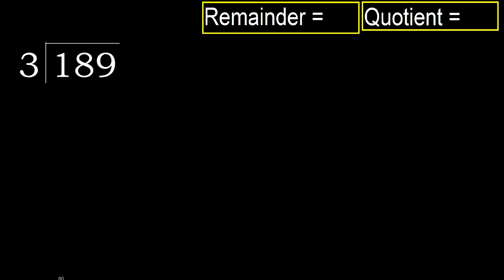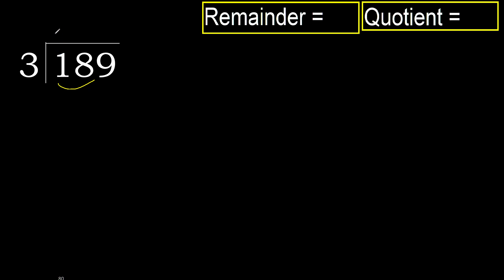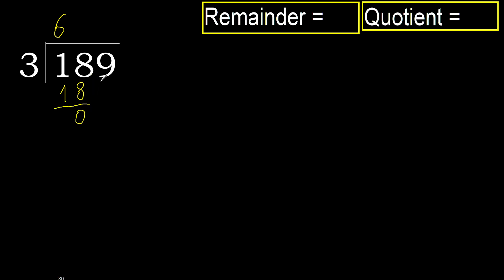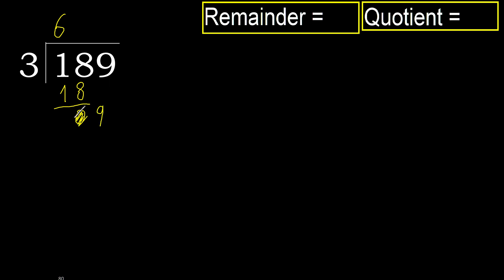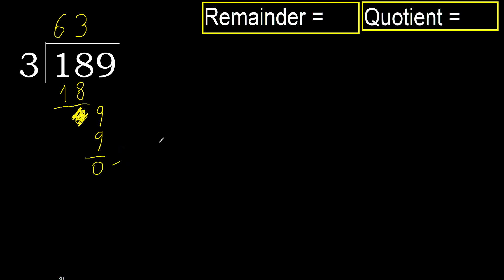Divide 189 by 3 , remainder . Division with 1 Digit Divisors . How to do